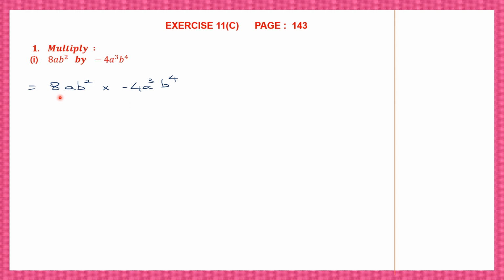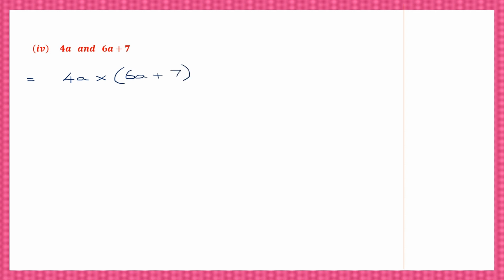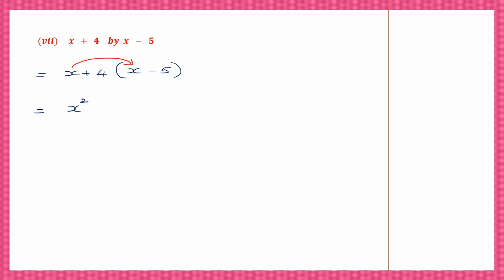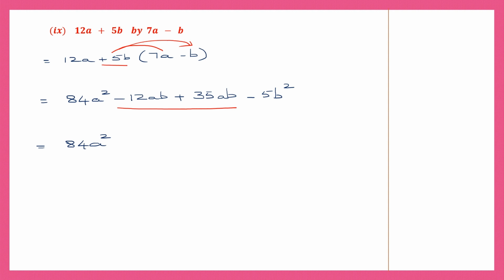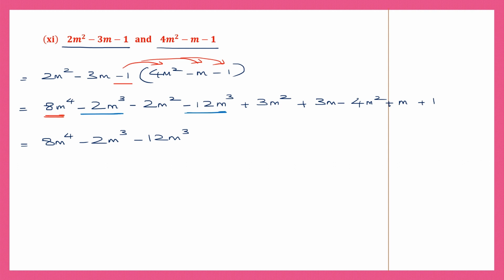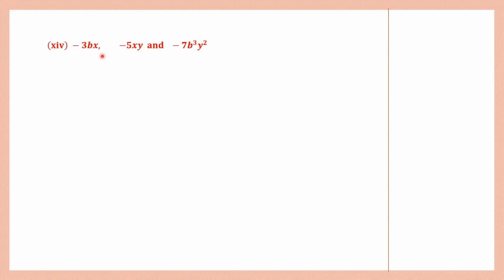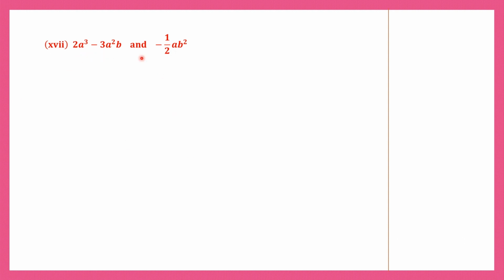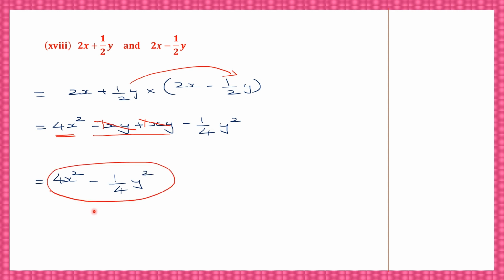ALGEBRAIC EXPRESSIONS , EXERCISE 11(C) QUESTION 1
Hi everyone.  In today's video we will be working out ALGEBRAIC EXPRESSIONS , EXERCISE 11(C)  QUESTION 1